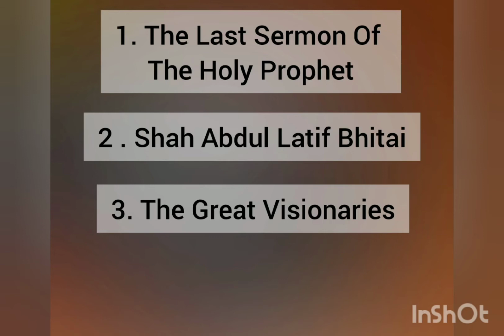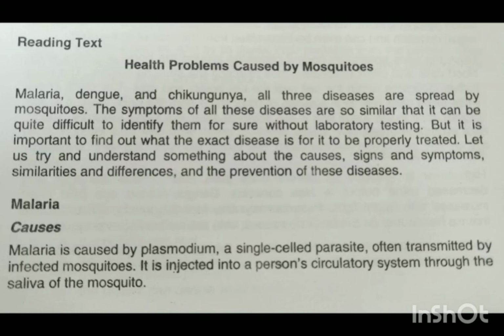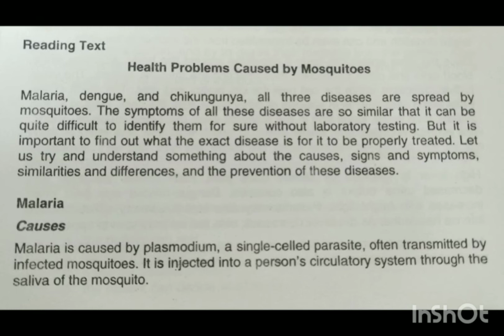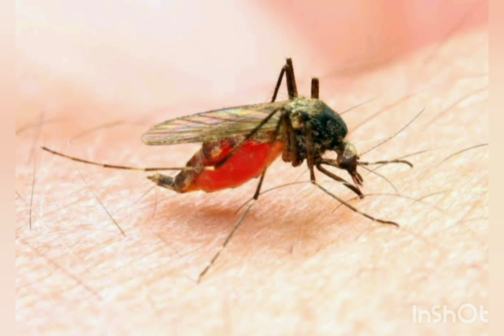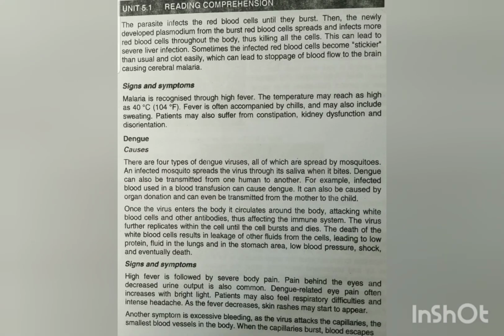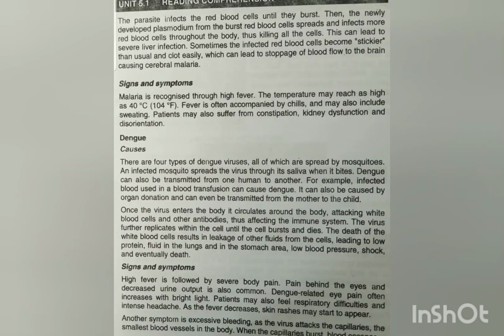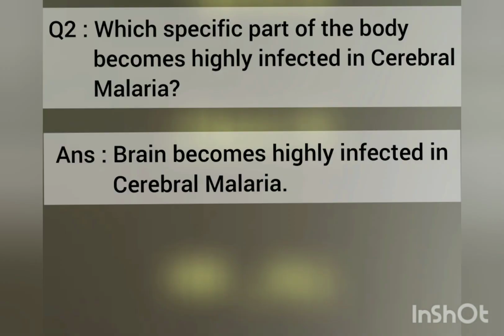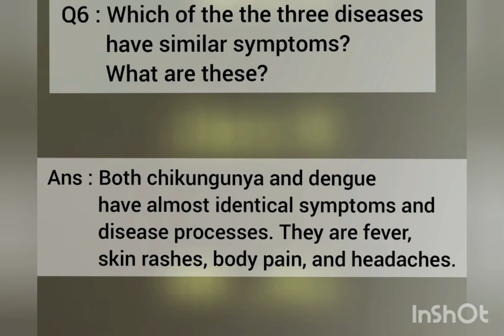Class: 9 Subject: English Lesson: 2